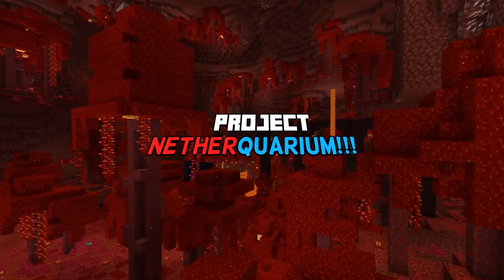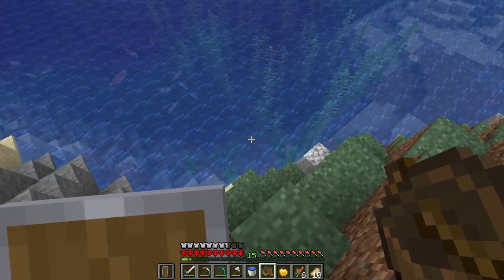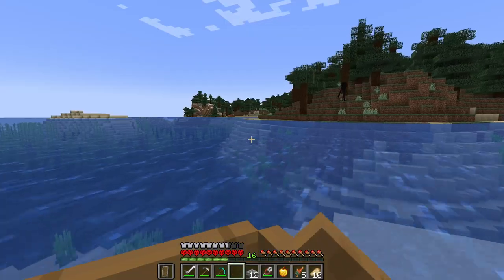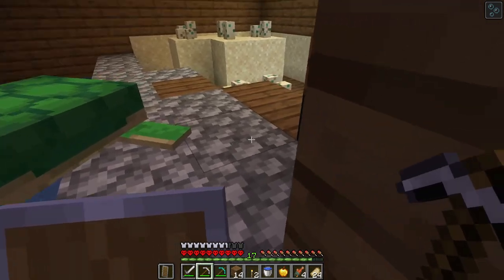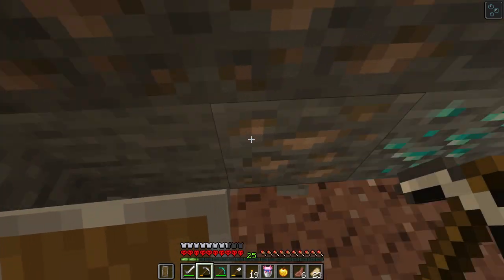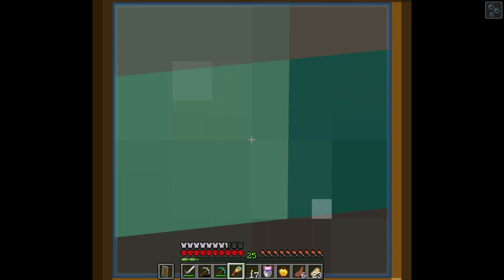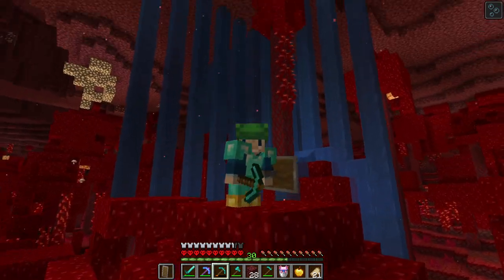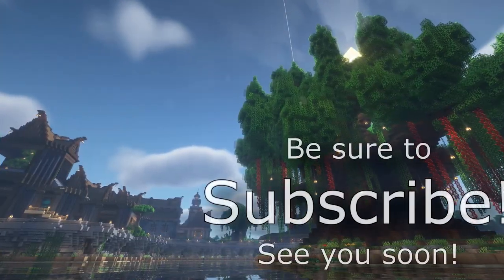The Nether Flood Begins! Netherquarium Episode 2 - Minecraft 1.17 Hardcore Let's Play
Welcome to a brand new world in Minecraft Hardcore! This new 1.17 series is all about building a Netherquarium AKA a Nether Aquarium. In this world, I plan on flooding the Nether with water which is usually impossible. However, with a bug from snapshot 21w03a, I was able to use glow lichen to add one water source block to the top of the Nether. Now that that's done, I can update this world to the official release of 1.17 the Caves & Cliffs Update Part 1 and begin to create mob exhibits within the resultant Nether ocean such as an axolotl or glow squid exhibit. In other words, I am going to build a giant fish tank in the Nether! This is episode 2 of Whistler's Netherquarium Minecraft Hardcore Let's Play series. If you want to see what happened then be sure to watch the entire video! I hope you enjoy!